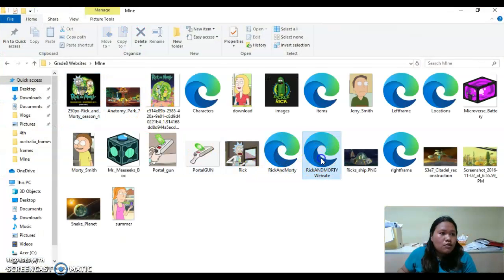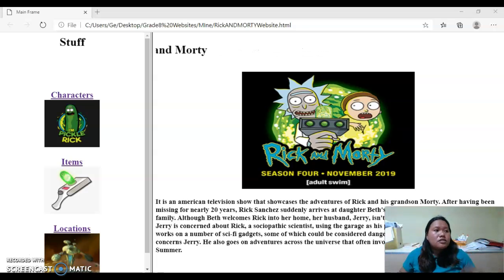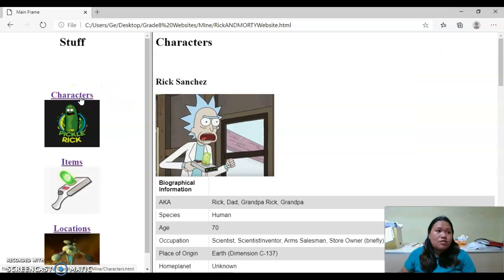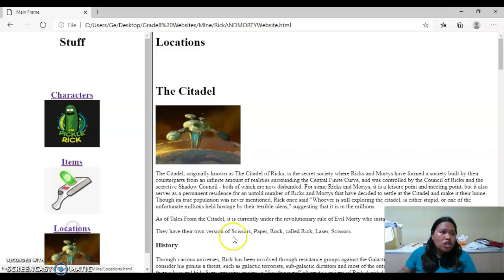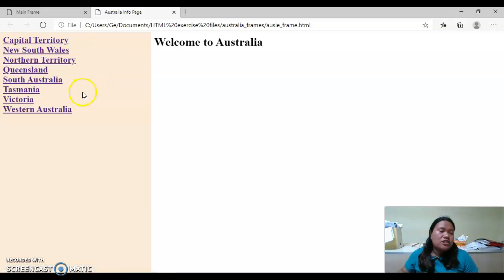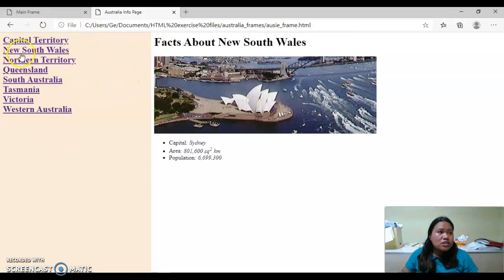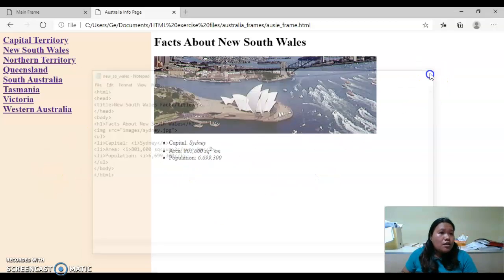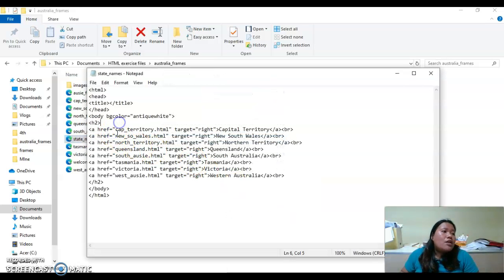HOW TO MAKE FRAMESET IN HTML WITH HTML LINKS